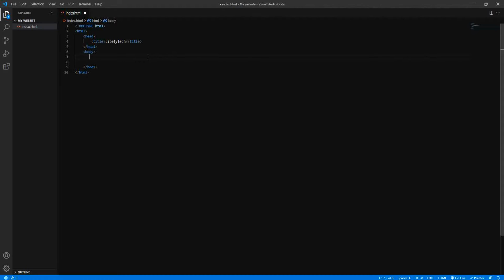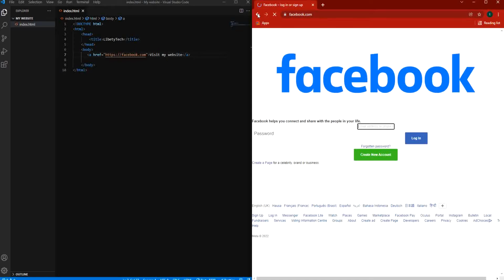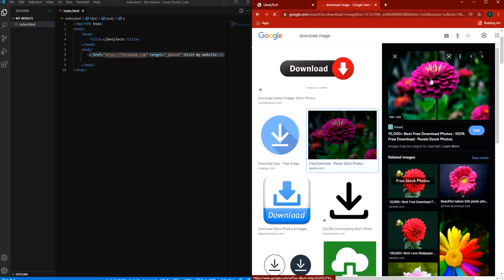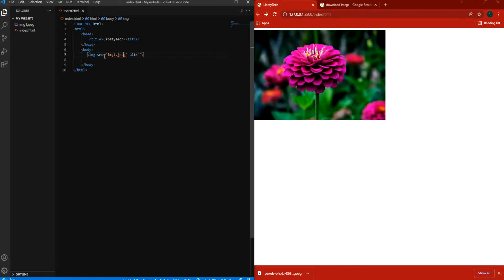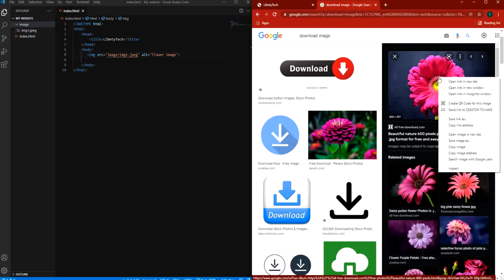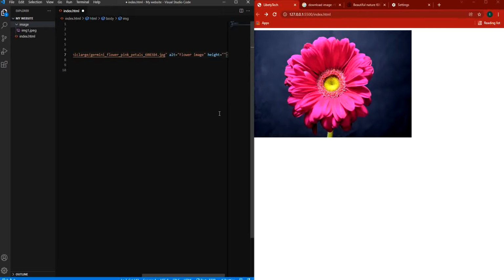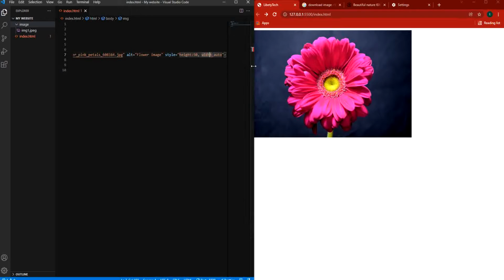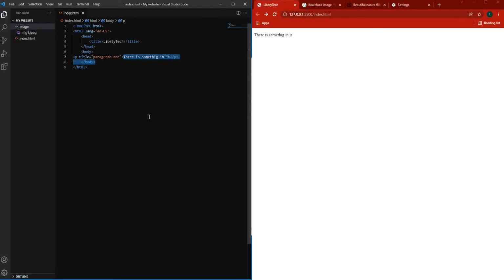Introduction to web design Part Four 4 HTML Attributes. Beginners guilds.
In this tutorial, you will learn what an HTML attribute is, and how to make use of it in your project.